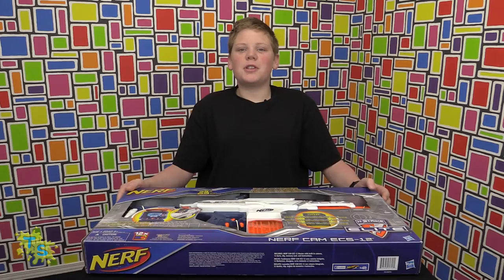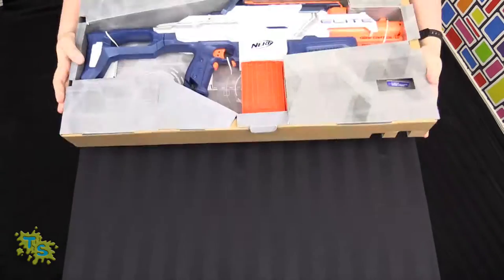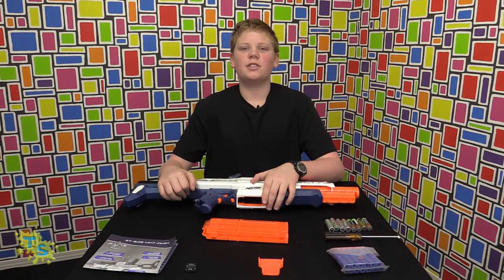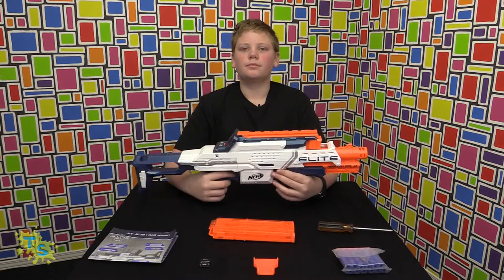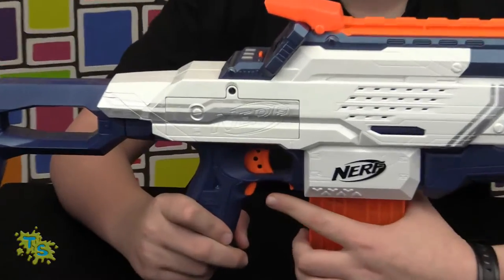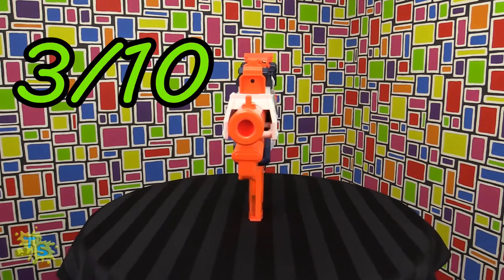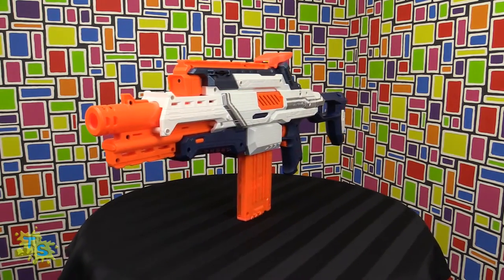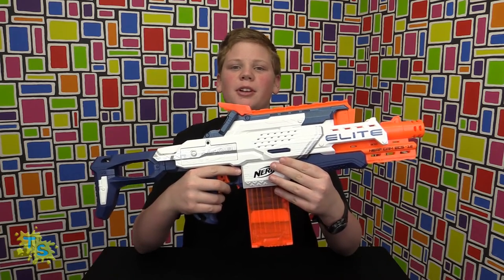NERF Cam ECS-12 - by Hasbro - Review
NERF Cam ECS-12 by Hasbro
Hey guys, Johnathan from ToyScoopers here.
Today I will be reviewing another NERF gun that I got from Amazon.
This is the NERF Cam ECS-12 by Hasbro.
It comes in a partially open box.
On the box it shows the darts can travel up to 85ft or 25 meters.
It also shows the camera, the size of the SD card and the age restriction which is eight (8) and up.
And on the back it shows the different features of the gun.
Now let’s take it out of the box.
(Music Playing…)
So this is what you get, the gun and its magazine, an instruction manual, 4 GB SD HD Memory Card, camera shield, and twelve (12) darts.
Now I’m going to get this gun operational.
In addition to the items in the box you’ll need, eight (8) AA batteries and a Philips head screwdriver.
I’m going to start by inserting four (4) batteries into the gun battery compartment.
I’m going to do the same for the camera battery compartment.
Now the batteries are in.
After the batteries insert the memory card into the card slot.
Attach the camera shield to the top of the gun.
Now let’s load a few darts into the magazine.
Now this gun is ready for action.
Before I fire the gun I’m going to show you guys some features first.
To fire the gun, push in the acceleration trigger, and wait for the gun to speed up.
Once the gun’s up to speed, press the trigger to fire a dart, like this.
To operate the camera, the steps in the manual are very easy to follow and remember.
Here is some footage that we recorded outside to show you the quality.
On the ToyScoopers rating system we give this a 3/10.
Points deducted for:
The stock cannot extend,
There’s no sight except for the camera sight.
No front sling attachment.
You can’t do rapid fire with this gun, because you have to wait for the acceleration mechanism to speed up fully for every shot.
The video quality of the camera is poor compared to my GoPro.
The cameras microphone pics up all the noise coming from the acceleration mechanism.
The gun featured on the back of the packing has minor differences to the one that came in the box.
Other than that it’s a very nice looking gun, has several rails for your accessories.
Feels very nice and balanced in your hands, and viewing the videos afterwards makes for great fun.
That’s the review for the NERF Cam ECS-12.
And visit us soon for another toy review.